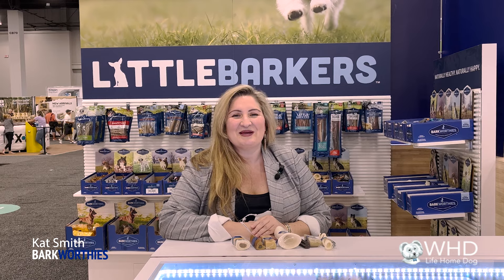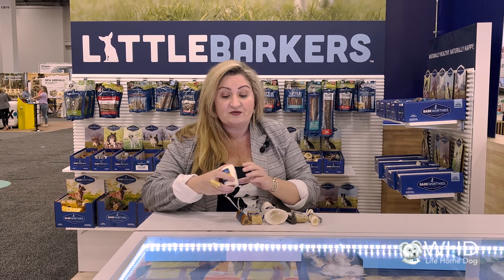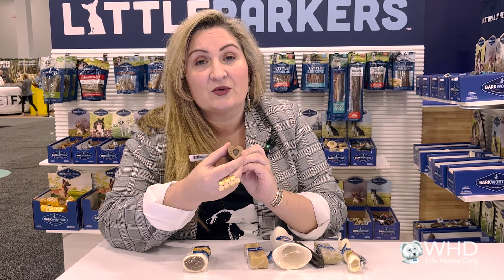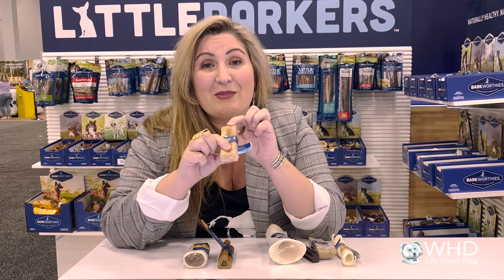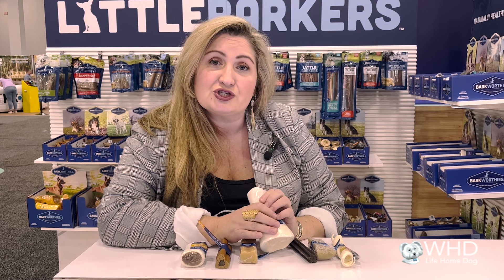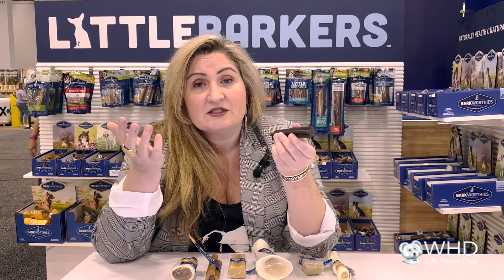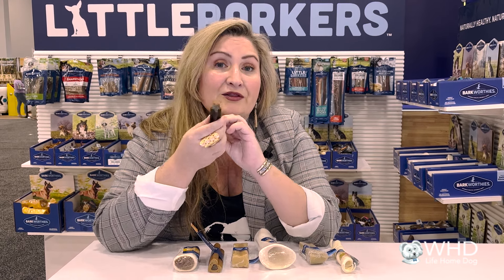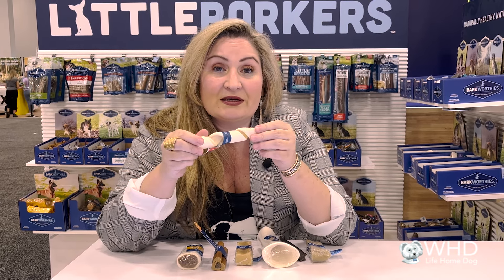What Type Of Chewer Is Your Dog?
Kat Smith from BARKWORTHIES talks about why dogs need to chew and the importance of understanding different chews for different dogs.